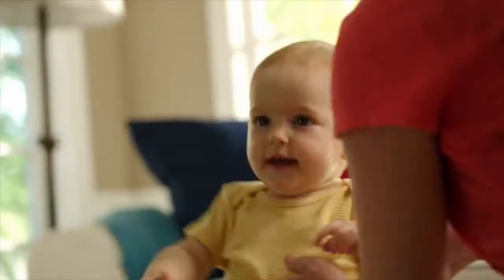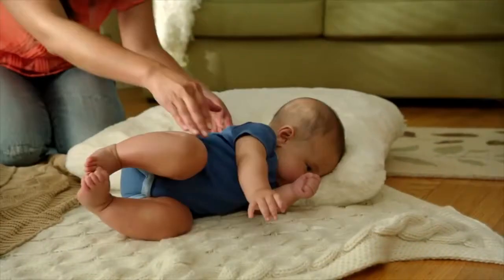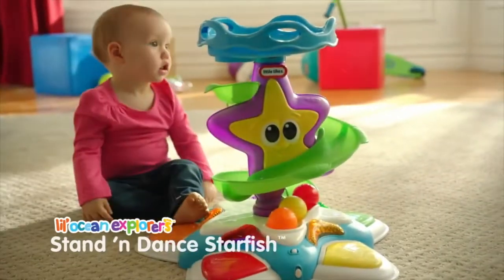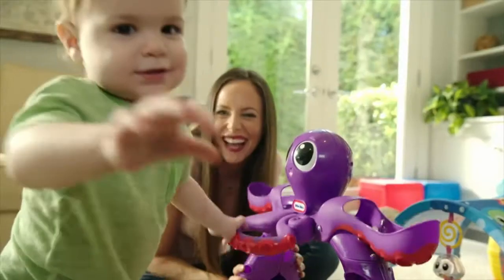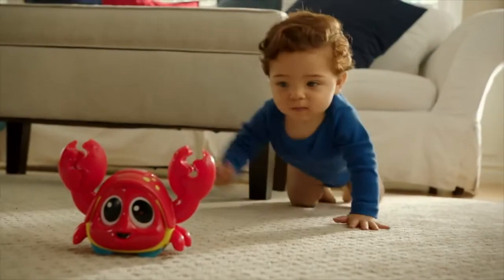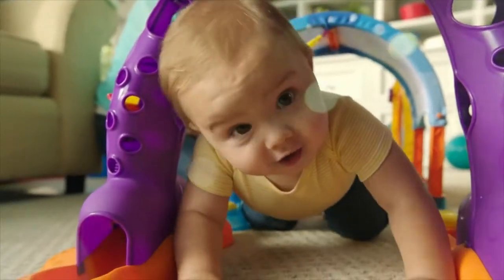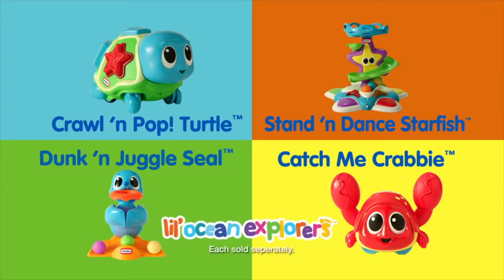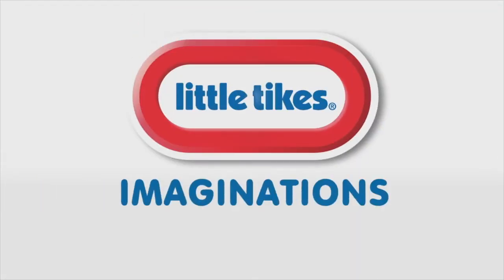LTK Estrellita Párate y Baila